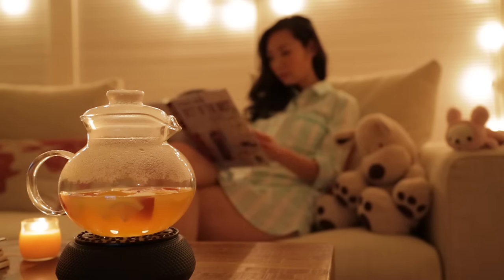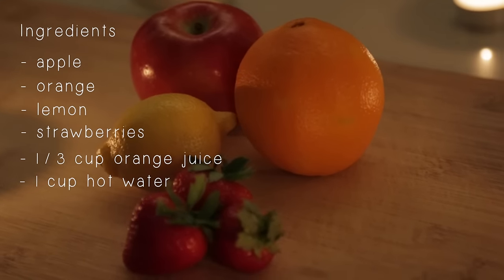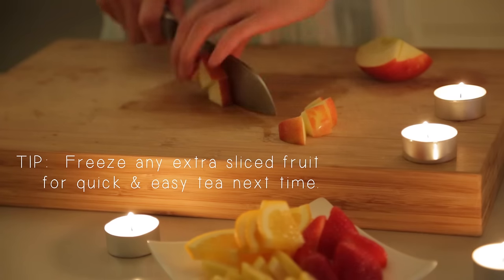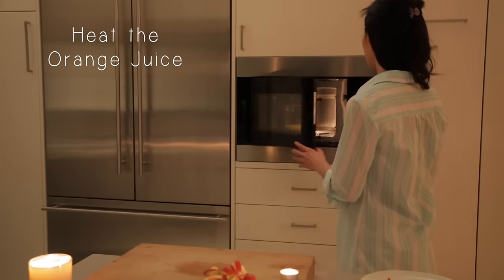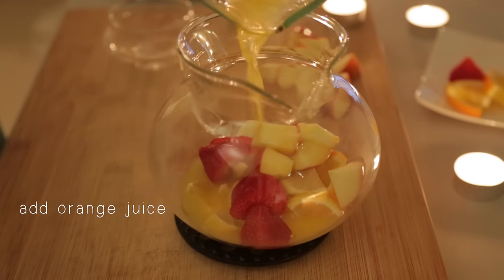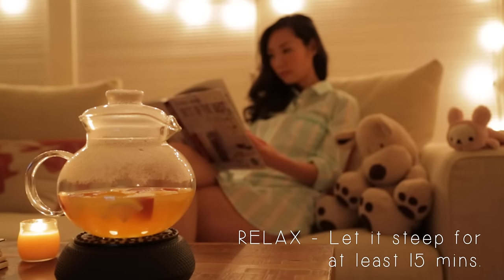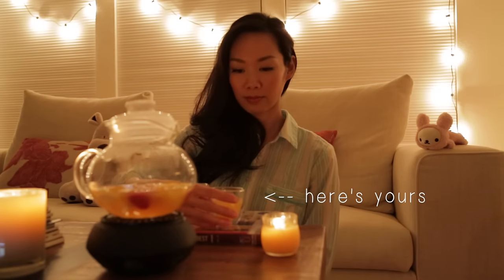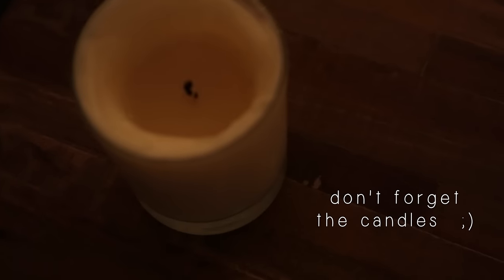How to Make Taiwanese Style Hot Fruit Tea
I remember fondly drinking Hot Fruit Tea in Taiwan during cooler days and it was just so comforting and warming.  Tart, slight sweet and refreshing, this recipe has no caffeine so it's okay to drink in the evening.

Here are links to the tea equipment I'm using:

Bodum Pavina Double Wall teacups
Glass Tea Pot (I bought mine in a store long ago and threw out the packaging, but here's a link to ones that look like mine + they are cheaper)
Cast Iron Tea Pot Warmer (also sold at Cost Plus World Market if you live near one - cheaper too)